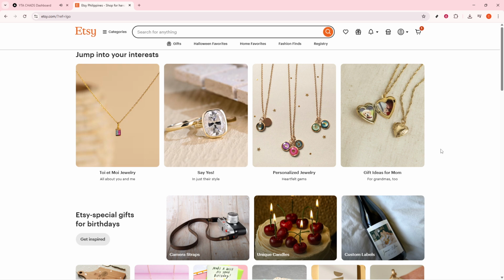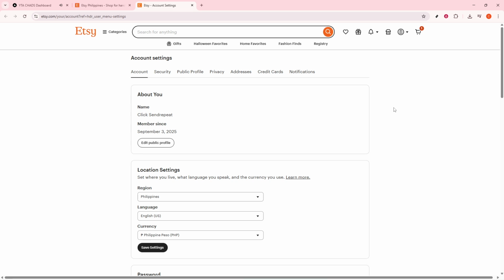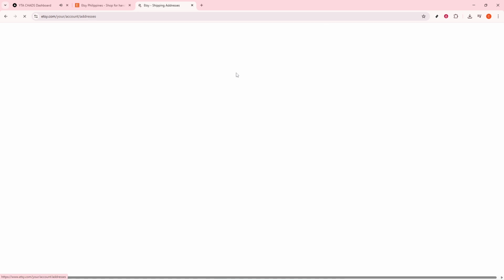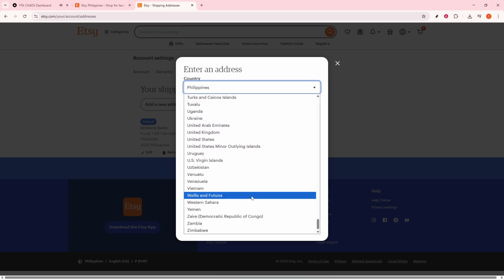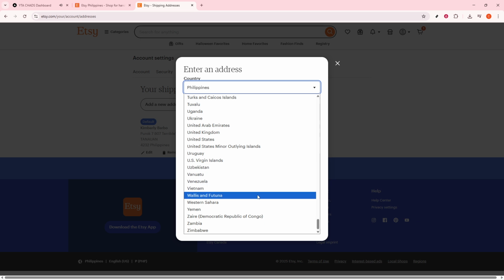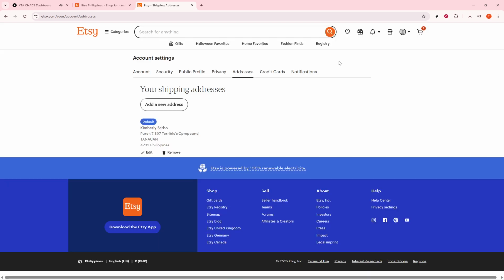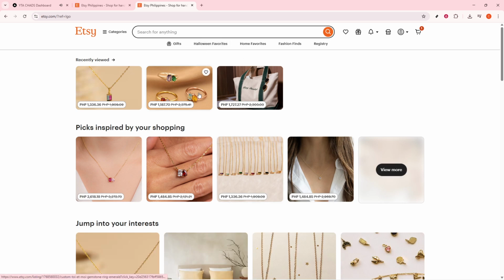How to Offer International Shipping on Etsy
Ready to expand your Etsy shop worldwide? 🌍 This step-by-step guide shows you how to offer international shipping on Etsy so you can reach more customers, grow your business, and boost sales. Selling globally doesn’t have to be complicated—with the right shipping setup, you can deliver your handmade and digital products to buyers all over the world.

In this tutorial, you’ll learn:
✔️ How to enable and set up international shipping on Etsy
✔️ Tips for calculating costs and delivery times
✔️ How to use Etsy’s shipping profiles for global orders
✔️ Best practices for packaging and tracking international shipments

Perfect for Etsy sellers who want to expand beyond local buyers and tap into the global marketplace with confidence. 🚀